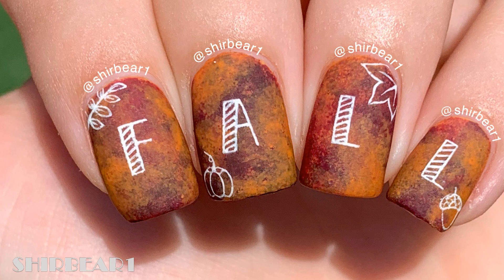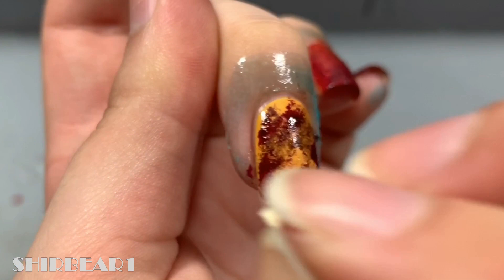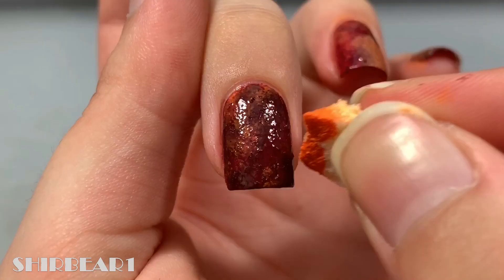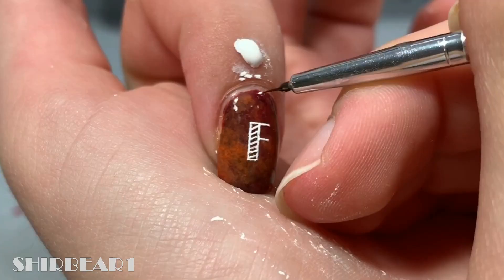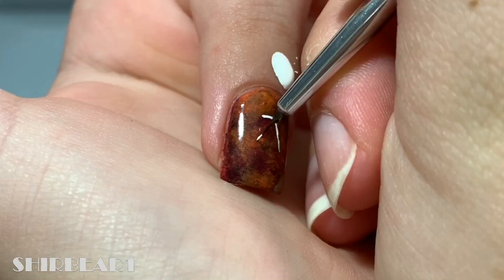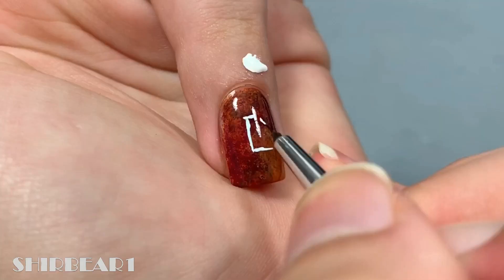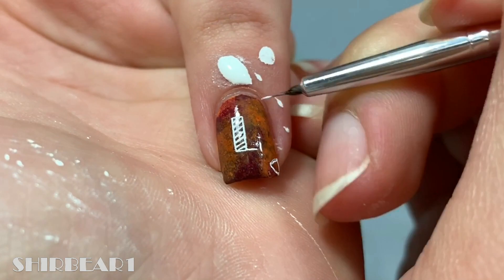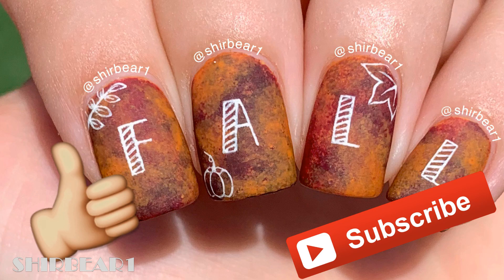FALL Nail Art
PRODUCTS USED:
Polishes:
* OPI "Chocolate Moose"
* OPI "Mrs. O'Leary's BBQ
* OPI "Chick Flick Cherry"
* GA-DE "Curry Delight 502"
* GA-DE "Orange Poppy 424"
* GA-DE "Americano 545
Top Coat: OPI RapiDry and matte OR OPI matte and Marvel Liquid Macro Top Coat